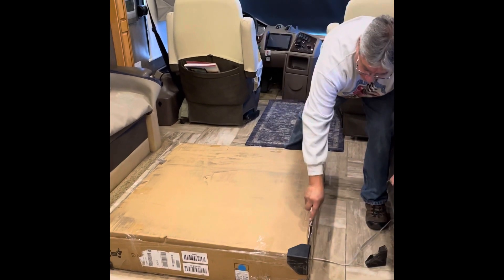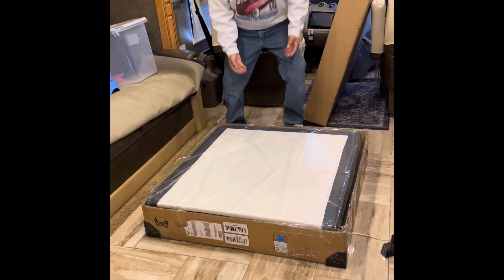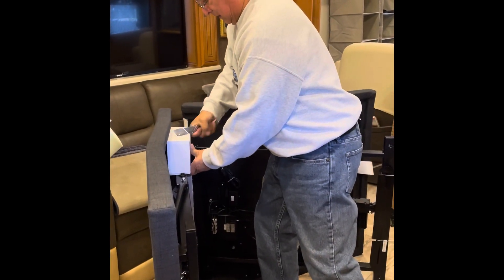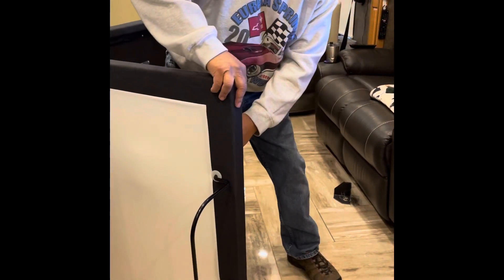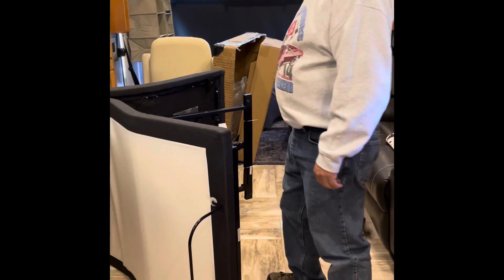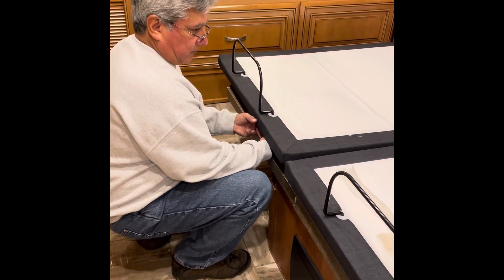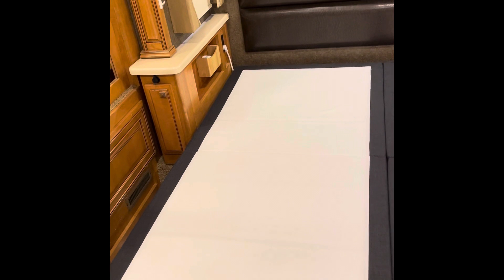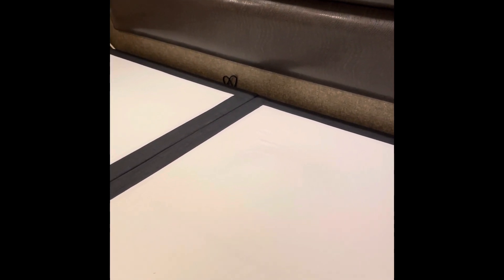Adjustable bed installation in motorhome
We installed an adjustable bed in our class A motor home.